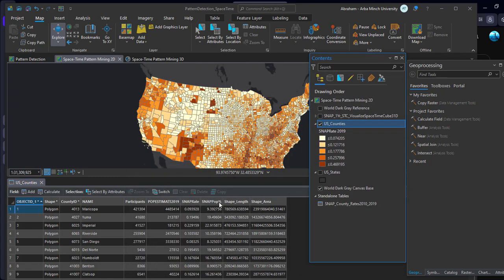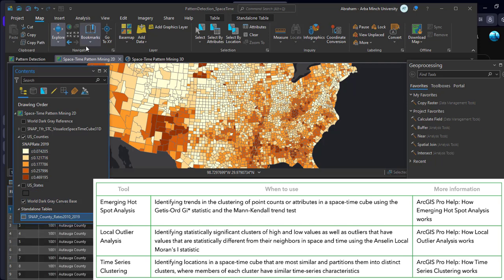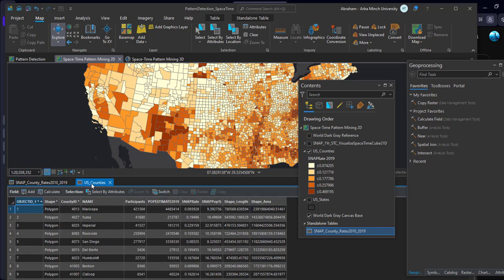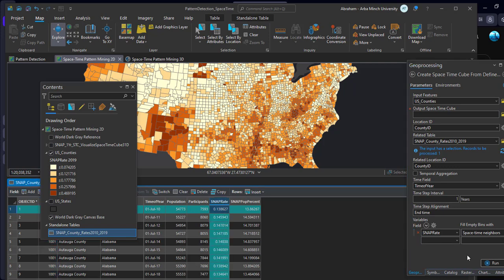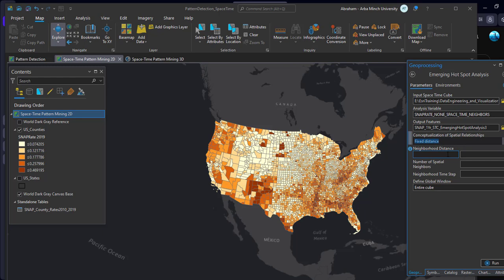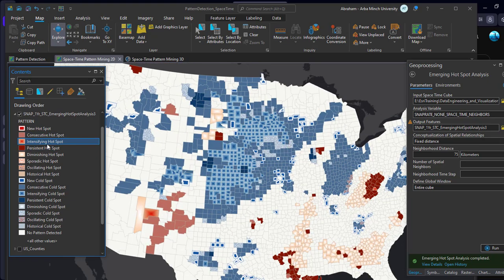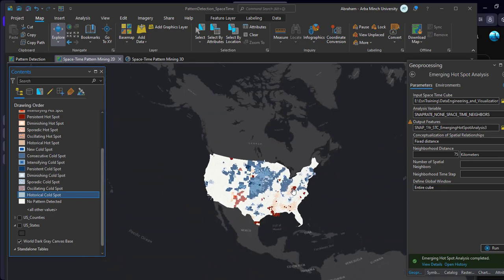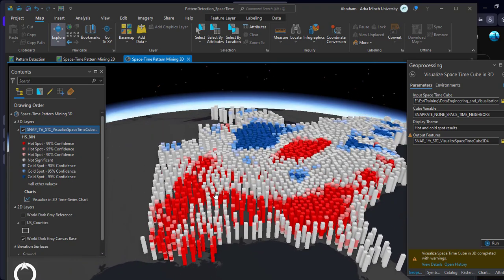HOW TO CREATE SPACE TIME CUBE AND ANALYEZ SPATIOTEMPORAL ASPECTS OF THE DATA 3D VISUALIZATION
Spatial data science allows analysts to extract deeper insight from data using a comprehensive set of analytical methods and spatial algorithms, including machine learning and deep learning techniques.